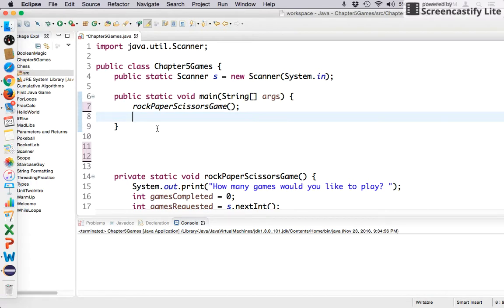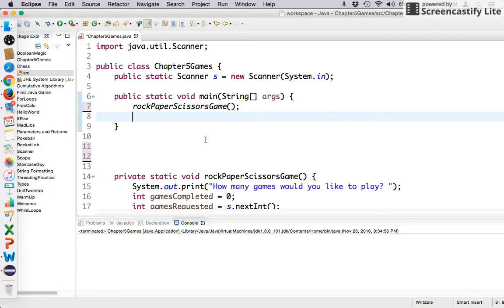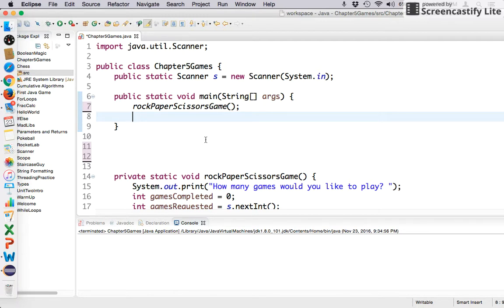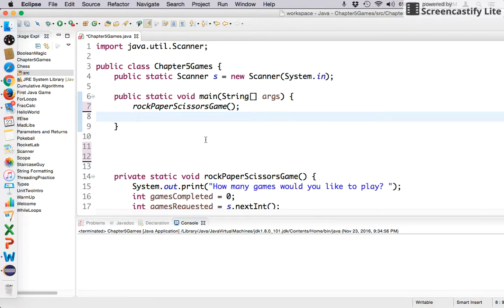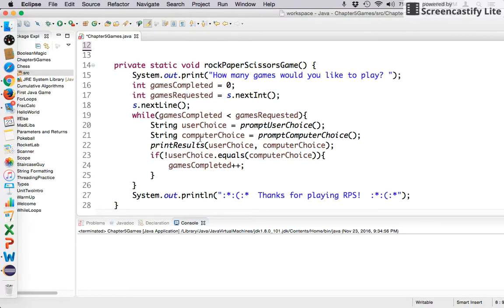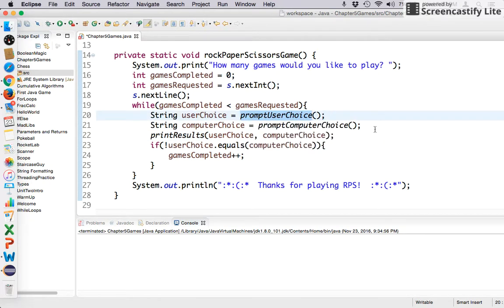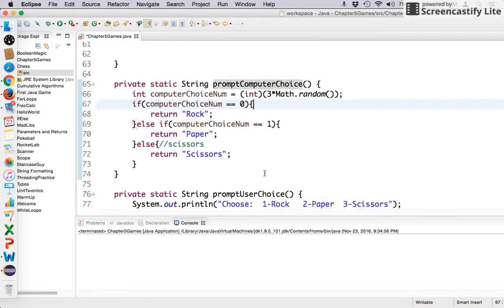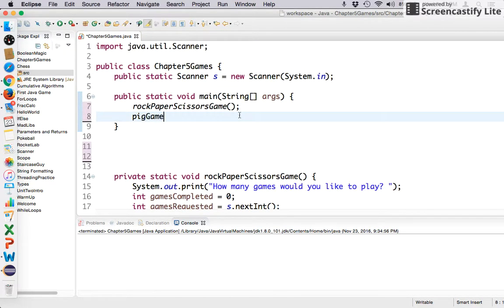Java Tutorial Pig Game (Part 1)